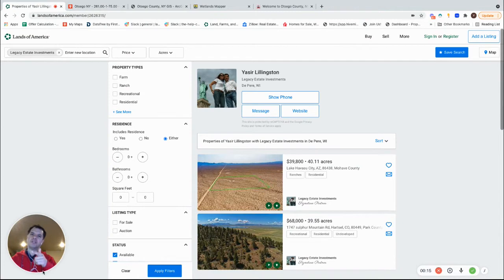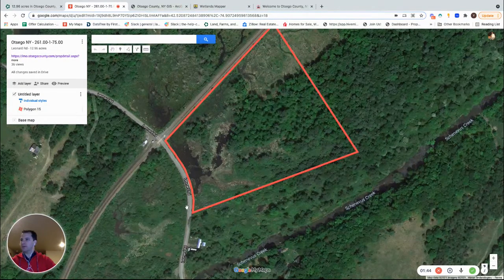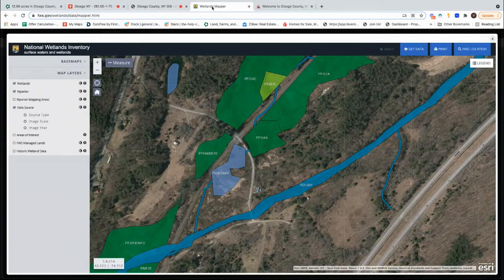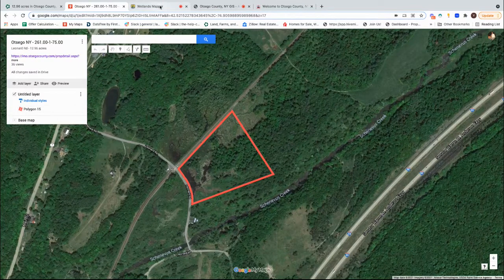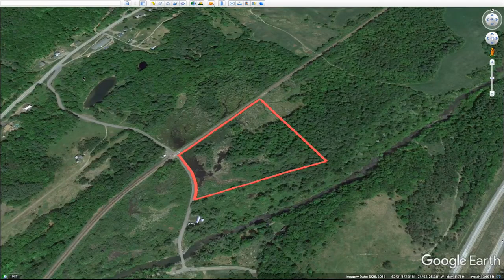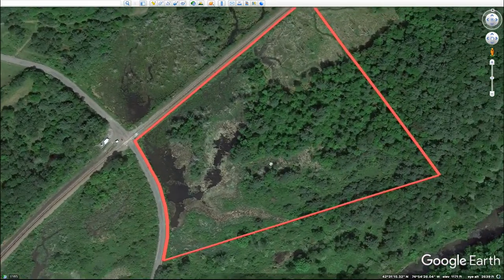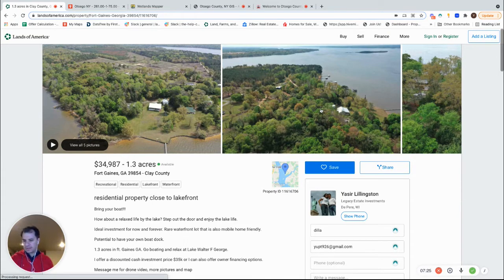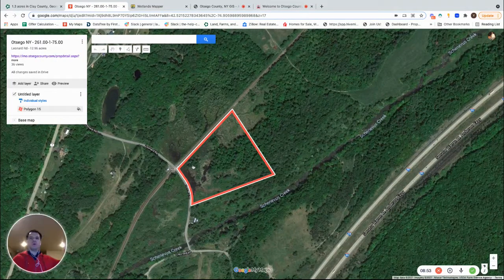Video for Mauricio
Land in Otsego County NY